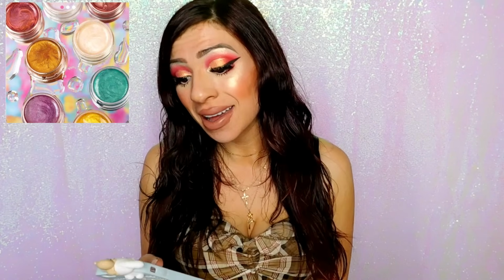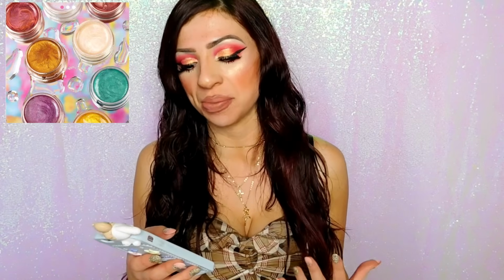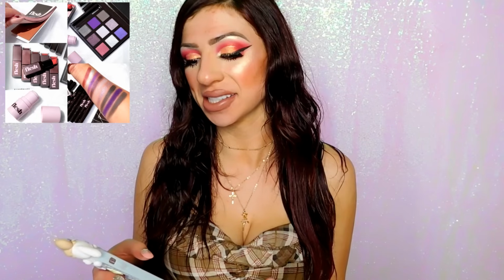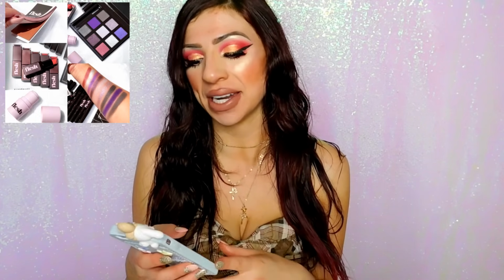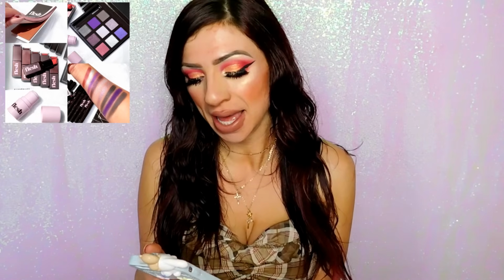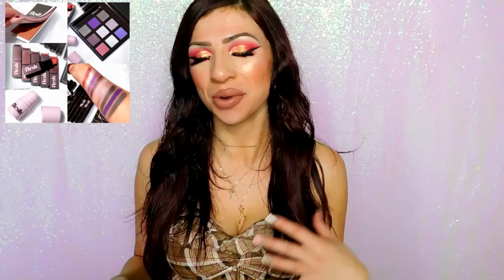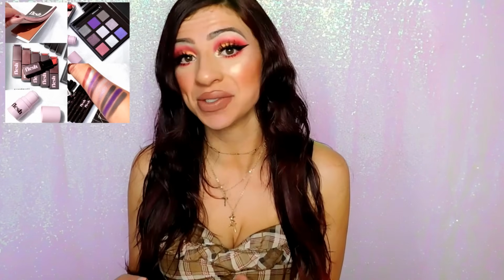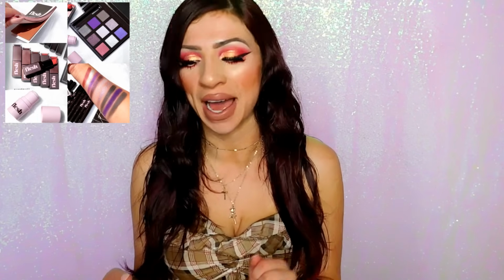PAY OR STAY AWAY | Will I Buy It? | New Makeup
♡ Hi friends of the Internet ♡ My name is Emily Violet Marie and today I'm bringing you  this week's pay or stay away!

YouTube will always be a hobby for me and I have nothing to lose by giving you guys my 100 percent unfiltered opinion.
I get most of my photos from Trendmood1 or Dupethat on Instagram. Please check out their pages!

This video was inspired by Samantha March's Will I Buy It? series, as well as Kimberly Clark's Anti Haul series!
Yay for critical thinking before buyif and anti consumerism!

(ﾉ◕ヮ◕)ﾉ*:･ﾟ✧

♡♡Products Mentioned♡♡
♡Jouer - Rose Gold blush duo♡

♡Colourpop - Jelly eyeshadow♡

♡Flesh Beauty - second collection♡

♡Filthy Fang by Bella Thorne♡

♡Sephora Pro Collection - fall 2018 palettes♡

Intro and Outro are from ISabrina here on YouTube!! Please check her out if you need some cool intros for videos on YouTube!